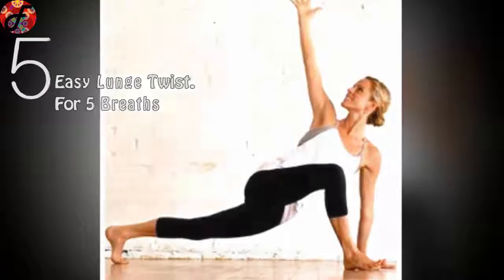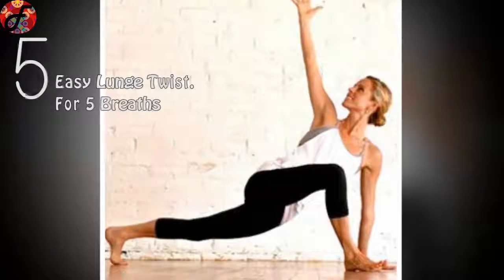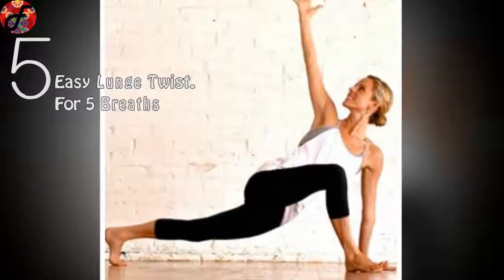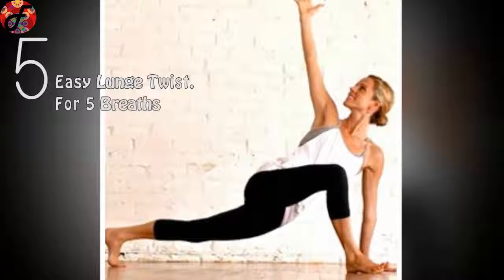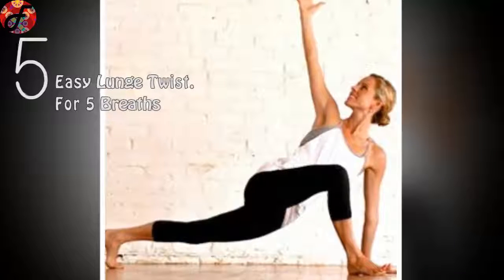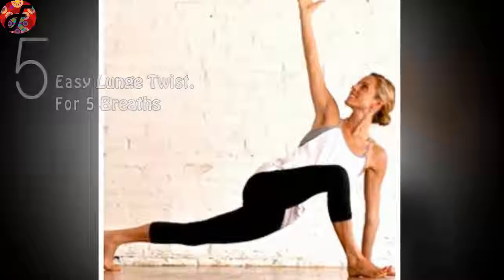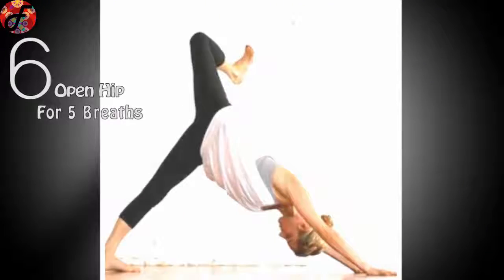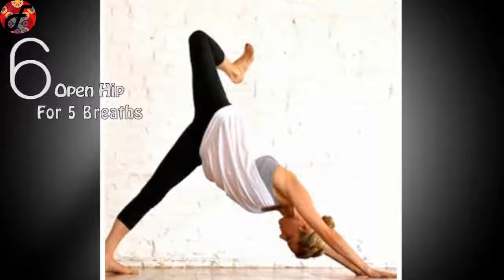How to Create easily your Own YOGA SEQUENCE Daily.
1) Malasana Yoga Squat YOGA SEQUENCE.
          For 5 Breaths
2) Forearm Plank YOGA SEQUENCE.
          For 30 Seconds.
3) Triangle Pose YOGA SEQUENCE.
          For 30 Seconds.
4) Low Lunge Variation YOGA SEQUENCE.
          For 5 Breaths
5) Easy Lunge Twist. YOGA SEQUENCE.
          For 5 Breaths
6) Open Hip YOGA SEQUENCE.
          For 5 Breaths
7) Sundial Salutation YOGA SEQUENCE
          3 Time Each Side.
8) Chest to Thighs With interlaced hands. YOGA SEQUENCE
          For 5 Breaths.